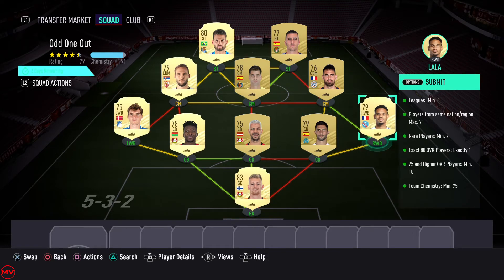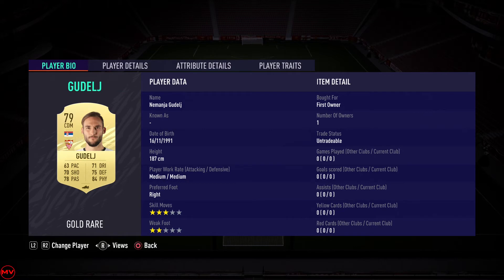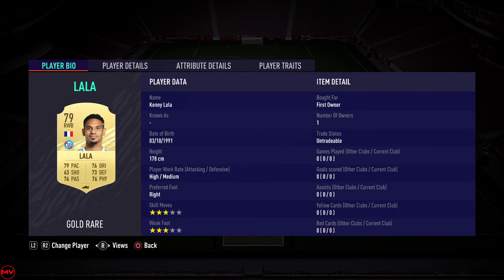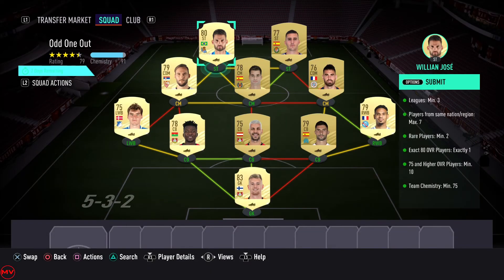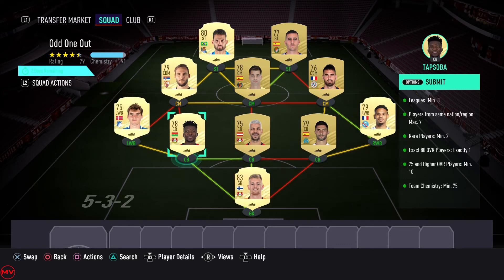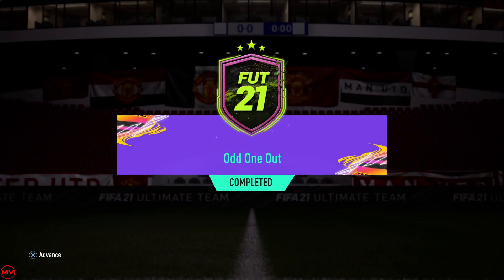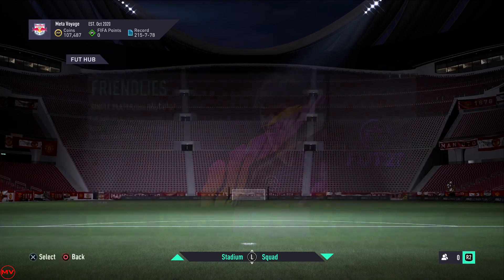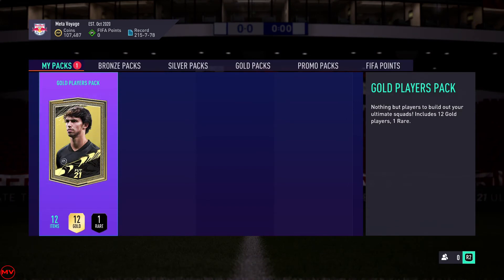ODD ONE OUT SBC NO LOYALTY SOLUTION | FIFA 21 ULTIMATE TEAM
Hey Guys,

We've completed Odd One Out SBC in this video. This solution DOESN'T need loyalty so if you want to replicate this solution, go ahead.

Fifa 21

Fut 21

SBC

Fifa SBC

Odd One Out SBC

SBC Solution

No Loyalty